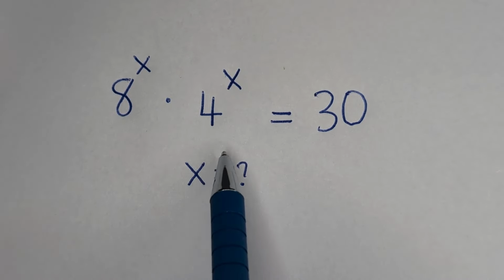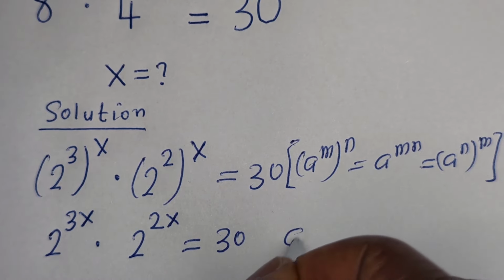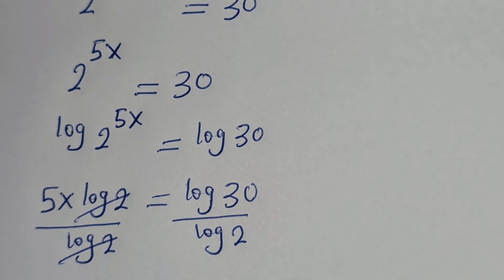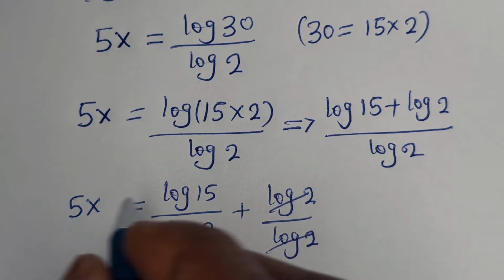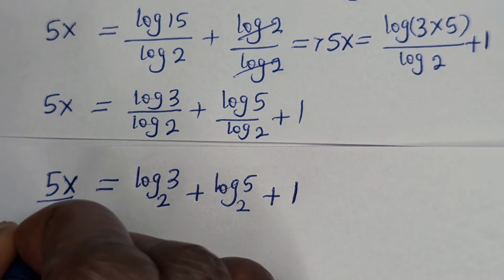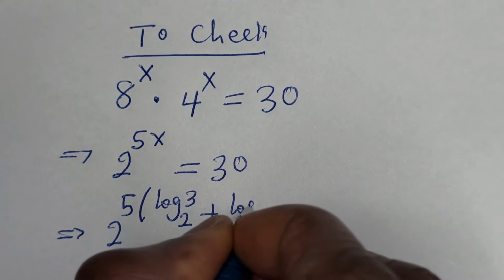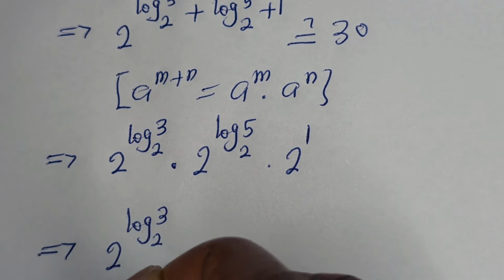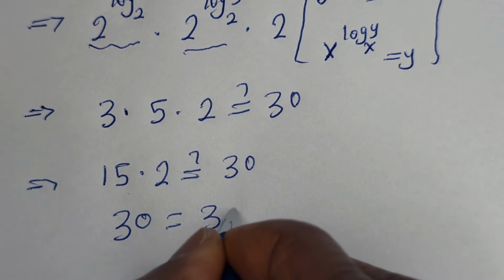Germany | Can You Solve This? | Math Olympiad...